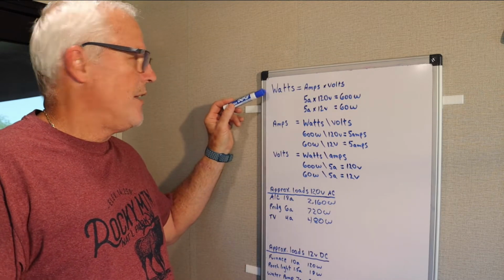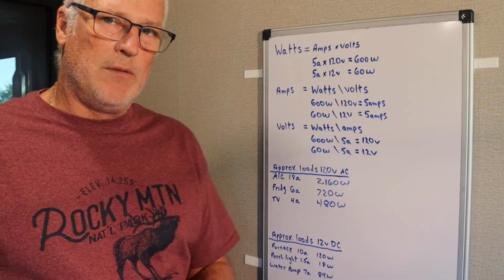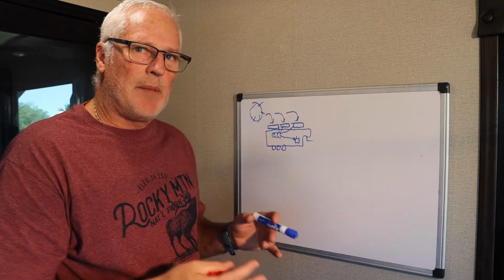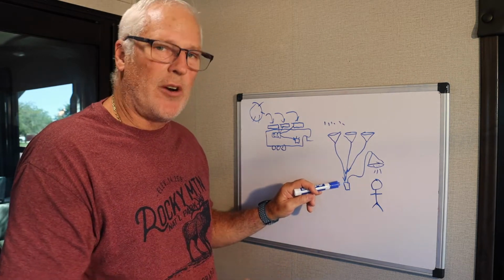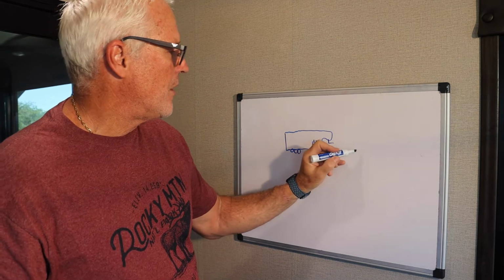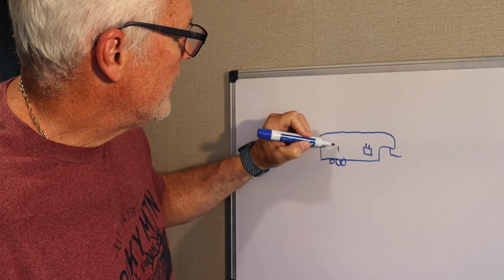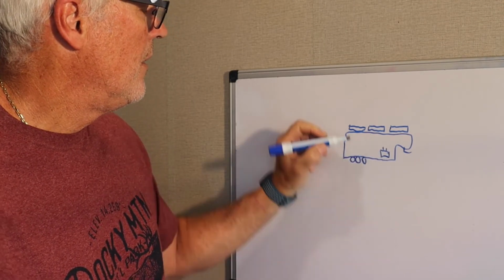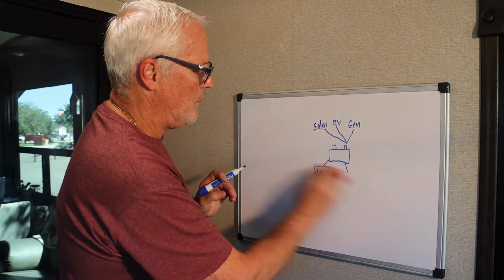YOU Must Understand These RV Systems! ( Full Time RV Living )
RV electrical systems are complicated, it took us months to fully understand these concepts and systems!

Understanding RV electrical systems can be confusing, so in this video we go over the basics of some electrical terms and the most common RV electrical systems at a beginners level. We also go over different ways to convert your battery power into 120 volts so you can use your RV appliances while boondocking. We also cover the basic concepts of solar. Some topics in our RV electrical systems video include, what is what is an RV converter used for, what is an RV inverter used for, and a basic understanding of RV solar panels. If you're going to RV, especially if you're going to full time RV, basic RV knowledge is a must!

✅TSD Open Roads: fuel discount program
✅Passport America: A great way to save 50% on site fees
This is a Referral Partner Link and we are compensated when you purchase a membership from Harvest Hosts. At no additional cost to you.

This commission comes at no additional cost to you but helps us keep providing the content we love to share.  As a promise to you, we will only recommend products that we use and we believe can be a benefit to you.